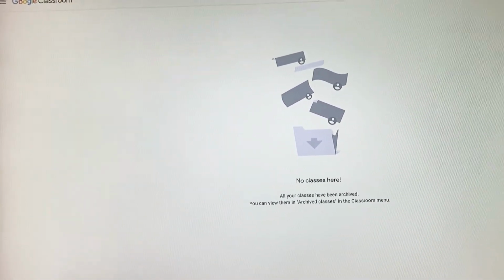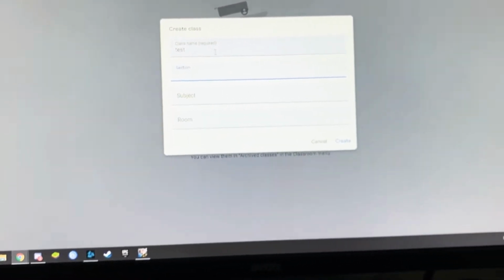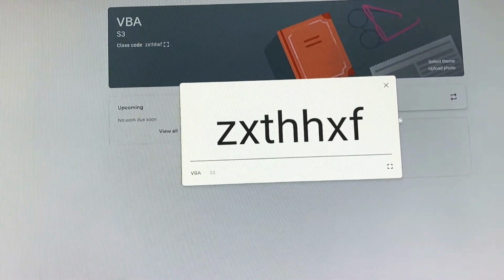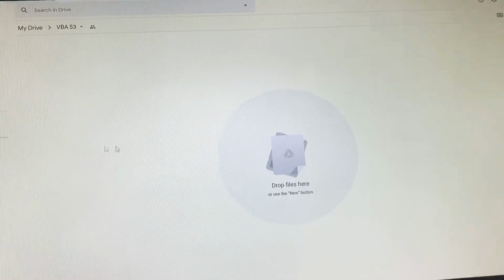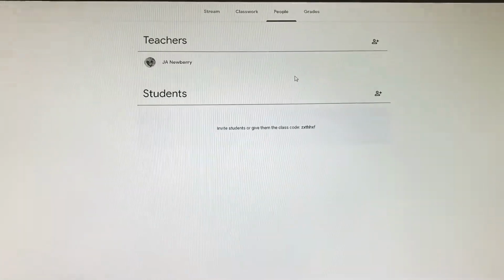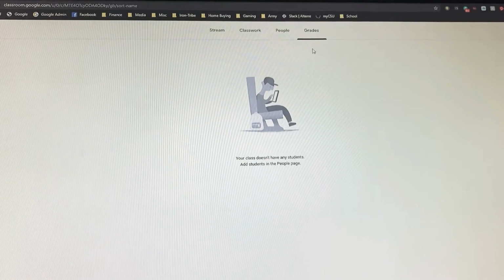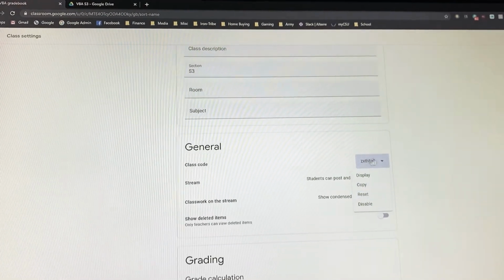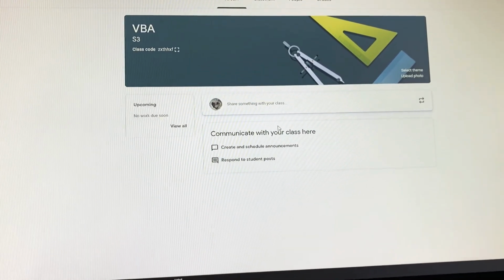VBA 101 : How to Setup a Google Classroom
The military is running through some wild times right now and it’s our job as NCOs to make it easier on us and our Command Teams while still achieving training results.

Get your Soldiers a Skills Level 1 book and start creating Google Classes for AWTs and other training.